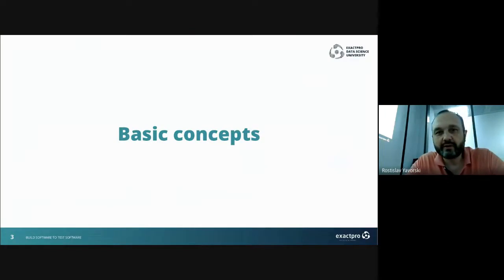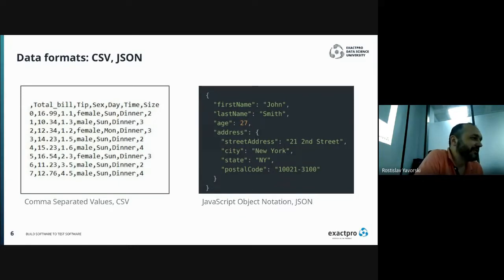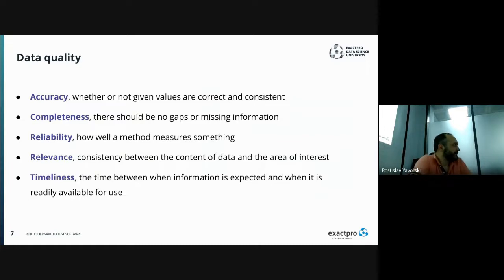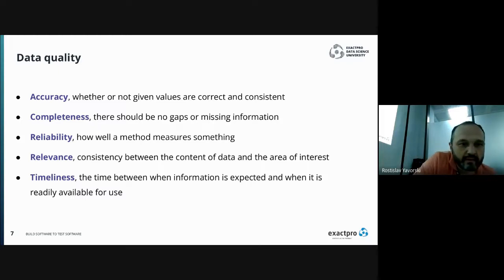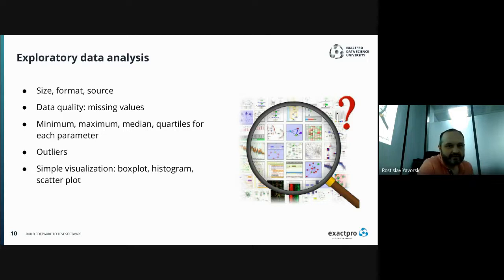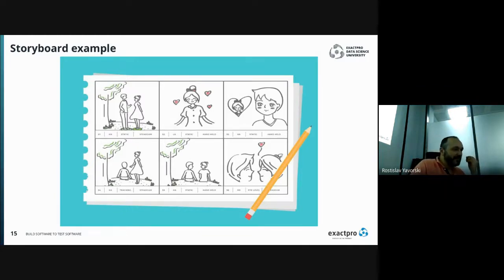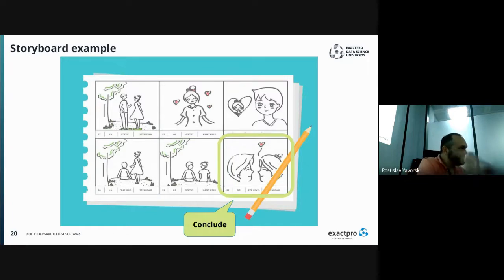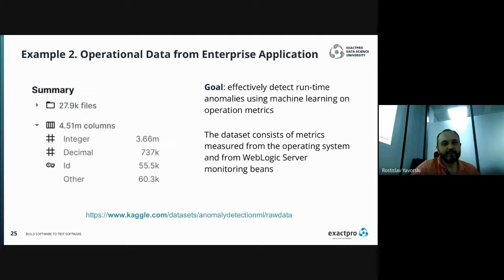Data Literacy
On 7 June, Rostislav Yavorski, Head of Research, Exactpro, held the lecture on Data Literacy.

Data literacy is the ability to read, understand, create, and communicate data as information. Data literacy skills include knowing what data is appropriate to use, interpreting data visualisations, understanding data analytics tools and methods, data storytelling, etc.